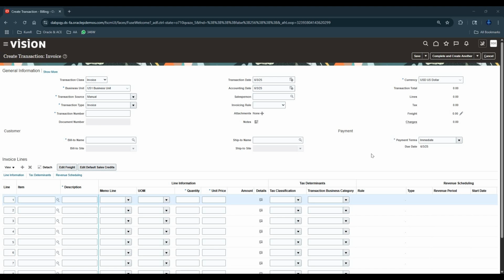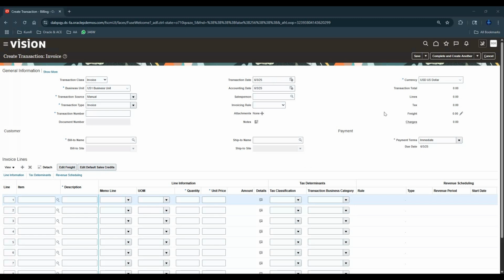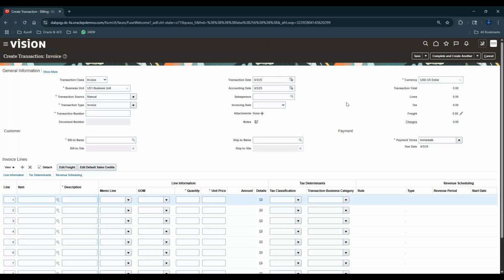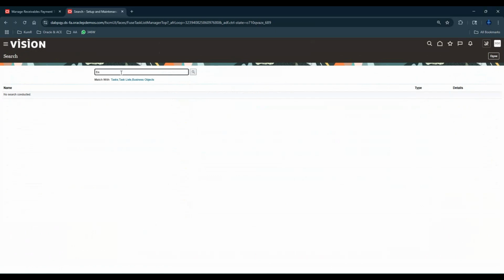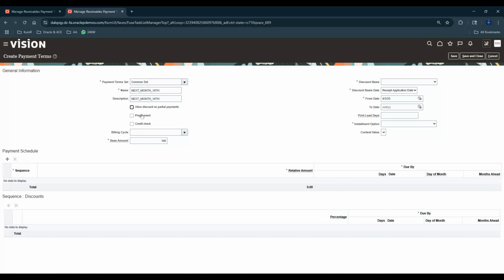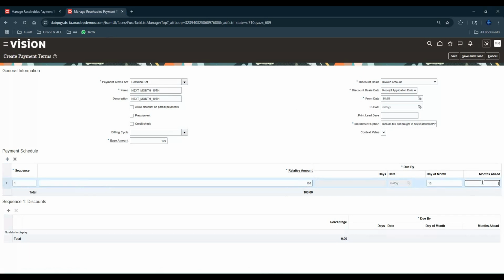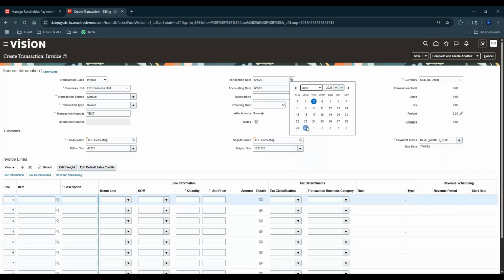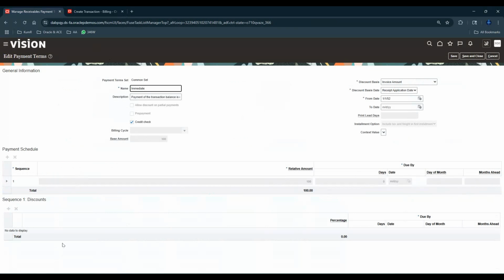FAQ : How to setup Rec Payment Term like due on the 10th of the following month ?